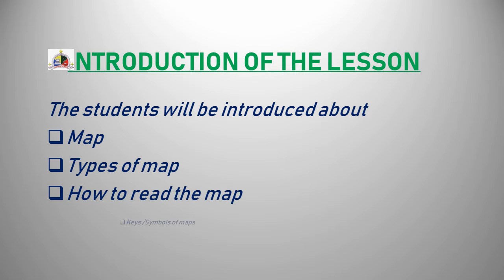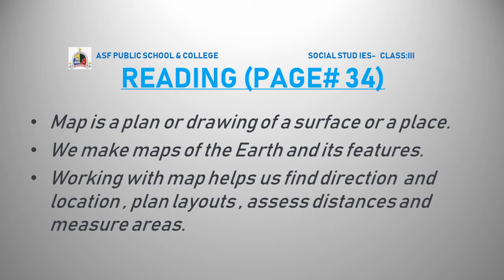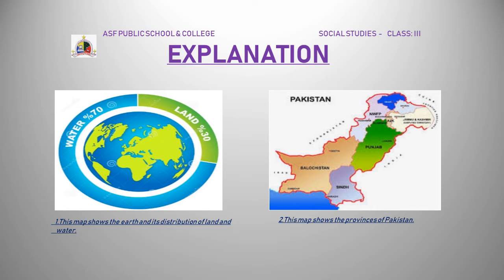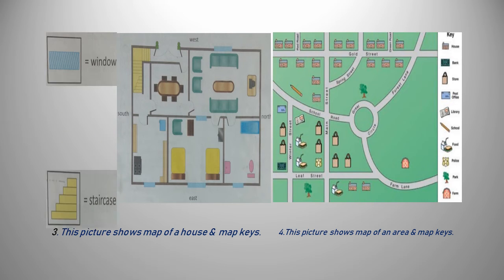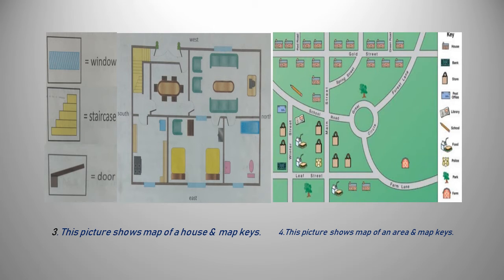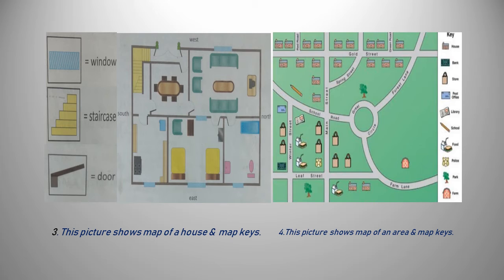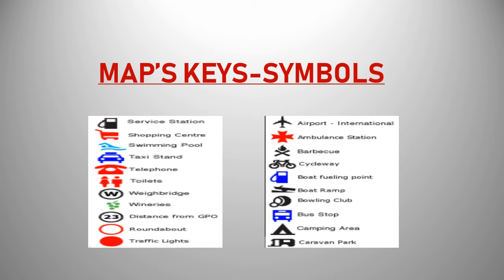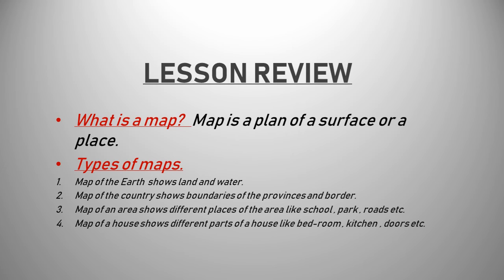CLASS III S ST MAP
DESCRIPTION    CLASS: III
SUBJECT: SOCIAL STUDIES
Lesson#: 09
Topic: Map
Book: Paramount Social Studies 4th Edition
Teacher: Miss. Samra  Akram
Lesson Summary:
To introduce about:
i.    Map
ii.   Types of map
iii.  How to read the map
iv.  Keys / Symbols of maps

INTRODUCTION:

i. Map:
A map is a representation of a place. It is a symbolic interpretation of place and highlights the relationships between elements in space.

ii. Types of Maps:
There are many types of map, but we will define a few of them.
a). Map of the world shows different countries in different colours and their direction and location.
b). Map of the Earth shows the distribution of land and water.
c). Map of the country (Political Map) shows boundaries of the provinces, capital cities of the country and provinces, neighbouring countries and their borders.
d). Map of an area shows different places of the area e.g school , park , roads etc.
e). Map of a house shows different parts of a house e.g bed-room, kitchen, doors etc.

There are some tools, used to read the maps, compass, given scale, map keys or symbols, coordinate, latitude(width) , longitude(length).

Different maps have different symbols (mini pictures) to read the maps, these are called map keys e.g picture of a bus locates us , where is the bus stop and its direction.